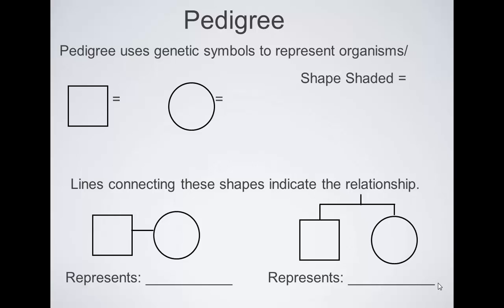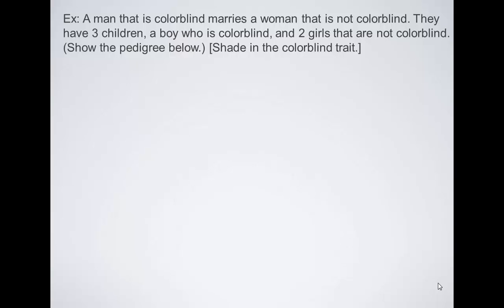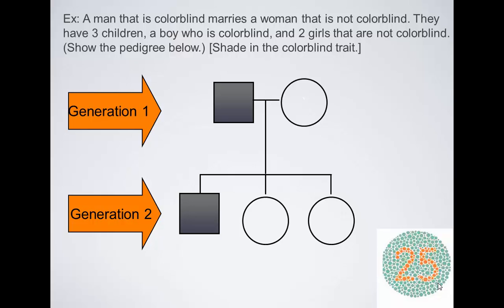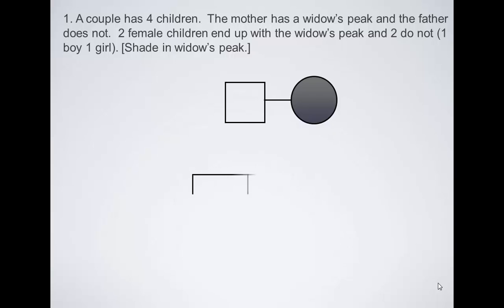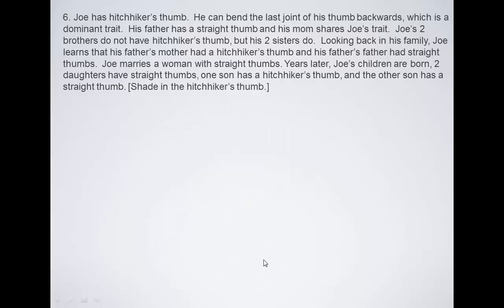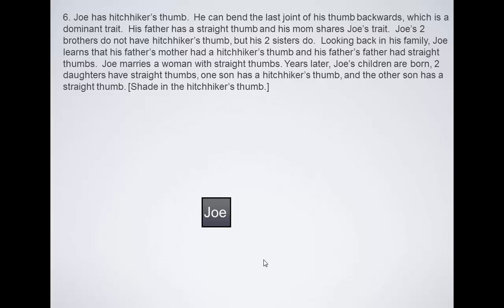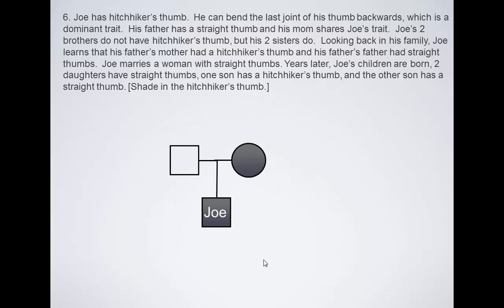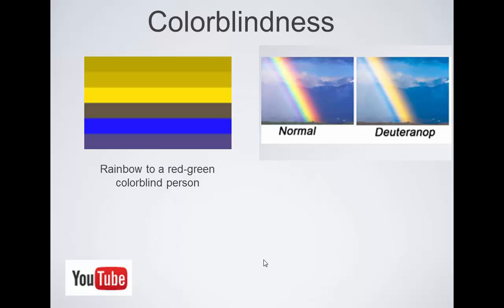SCI7 - Pedigrees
Table of Contents:

00:00 - Slide 17
03:25 - Slide 18
07:23 - Slide 19
10:05 - Slide 24
10:11 - Slide 22
18:03 - Colorblindness